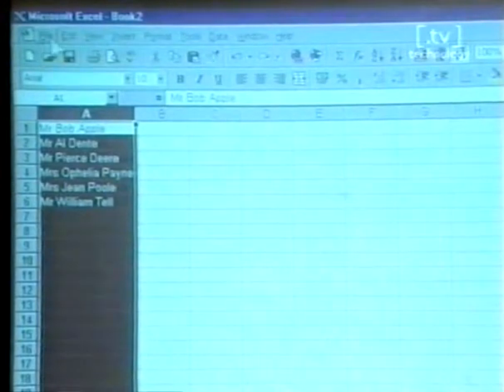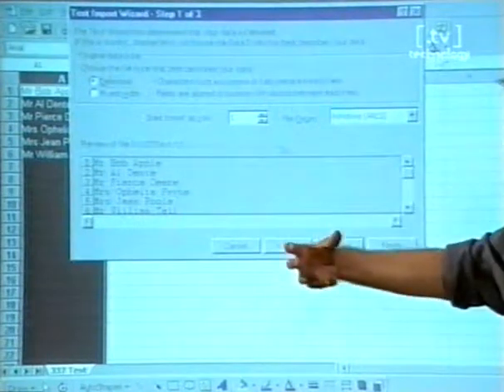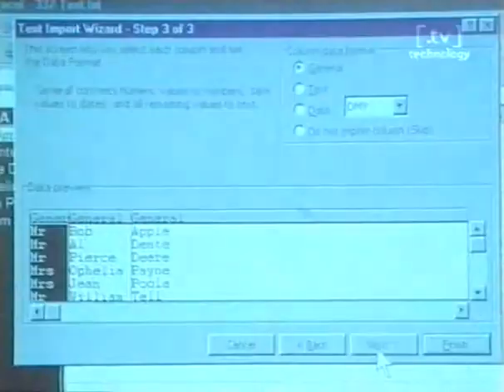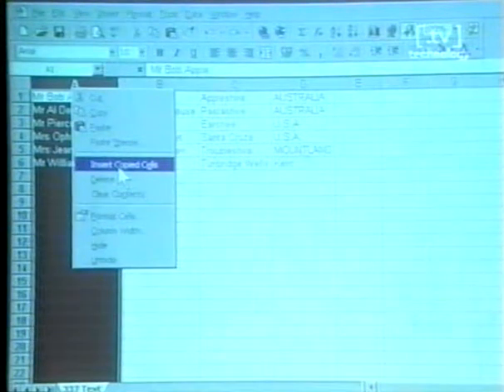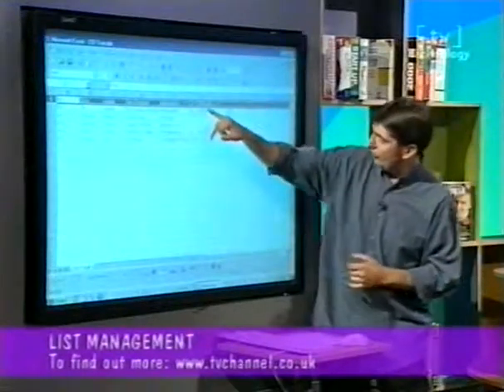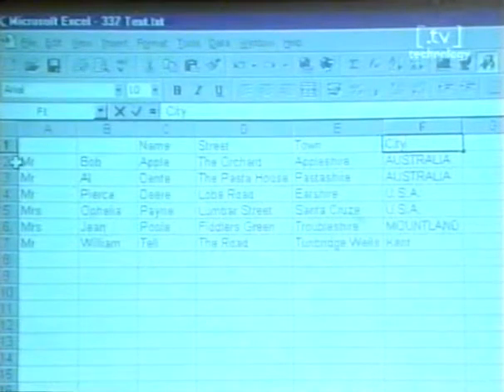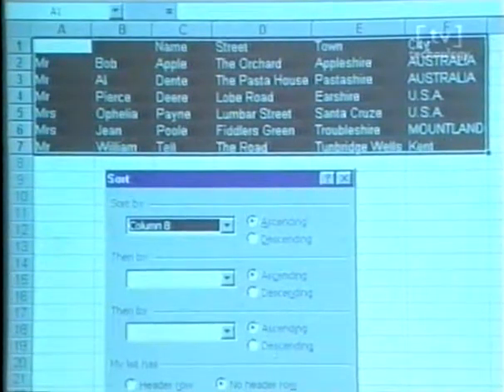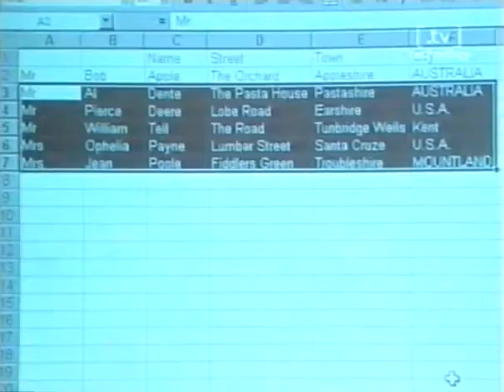Masterclass Excel Lists P2-2.avi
Defunct [.tv] King of tech Richard Topping delivers yet another legendary MasterClass. This one shows sorting out lists of data in Excel. This is probably 10 years old now but what Toppers demonstrates would still be in shiny showroom condtion to upgrade todays lame TV. Part 2 of 2